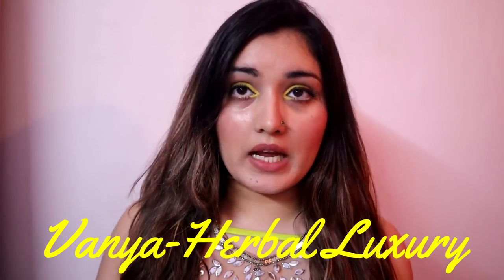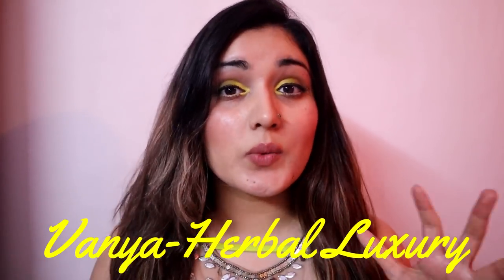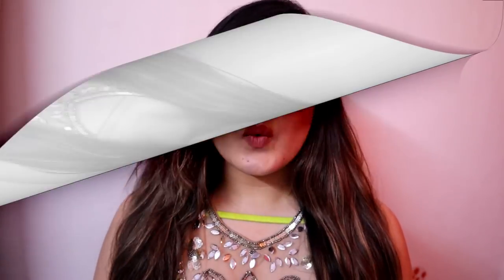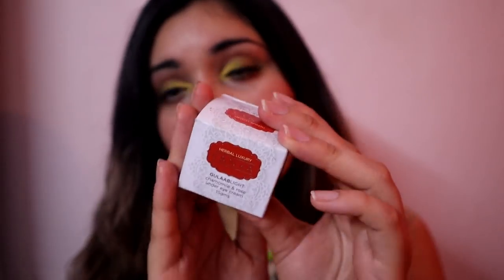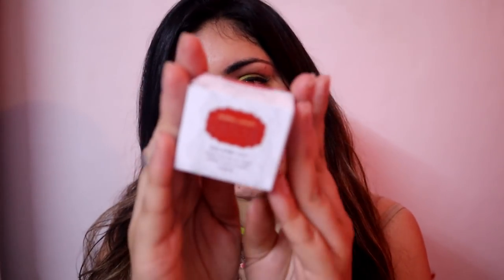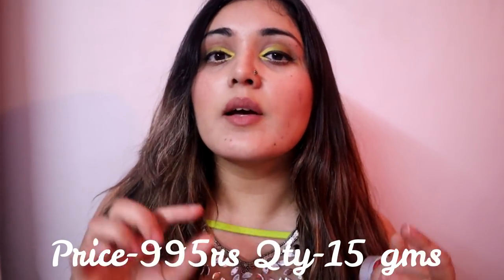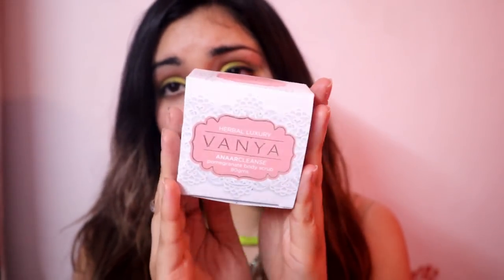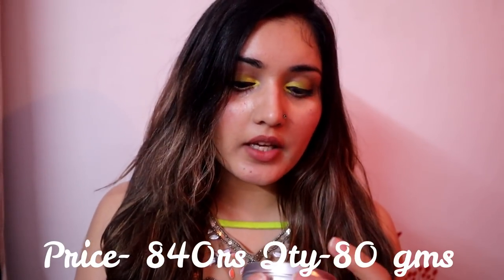Get Beautiful Summer Ready Skin Easily || Ft. Vanya- Herbal Luxury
Links to Everything mentioned in the video are-

Get to know about the Brand-

LET'S BE FRIENDS!!!
FOR ANY QUERIES REGARDING COLLABORATION/REVIEW